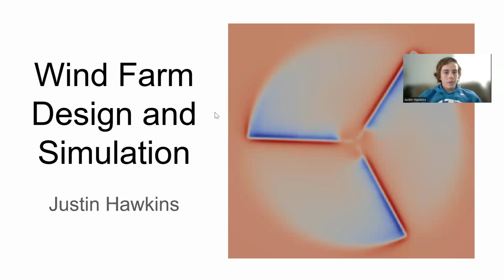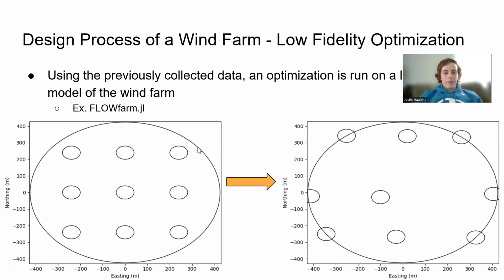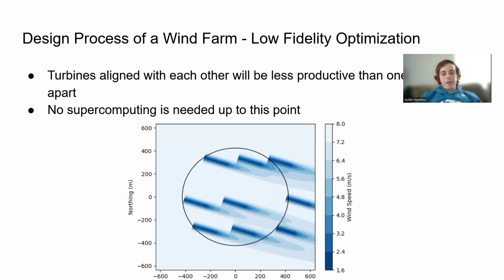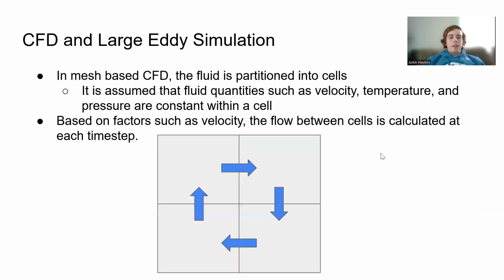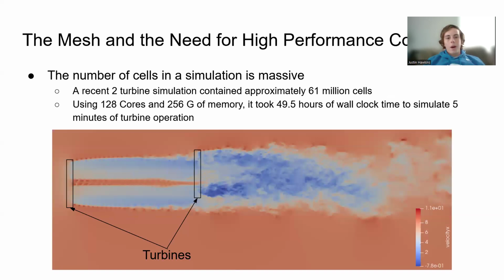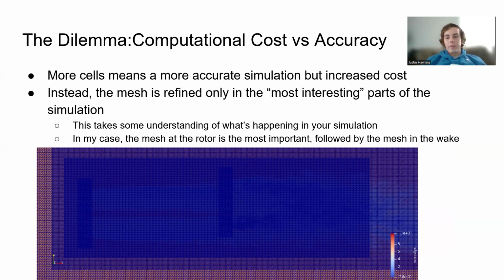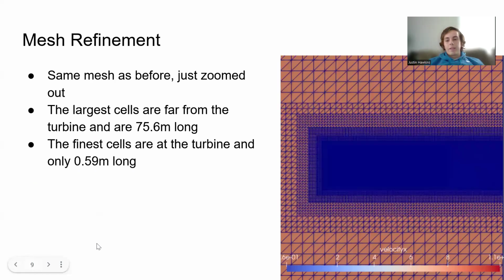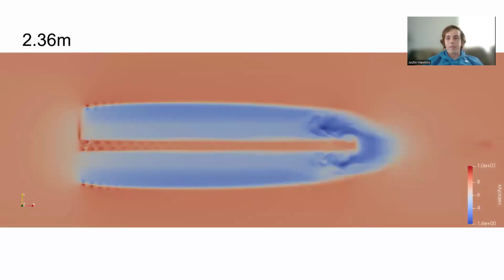Wind Farm Design and Simulation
This is a video describing wind farm design and simulation made by Justin Hawkins for his Scientific Computing class